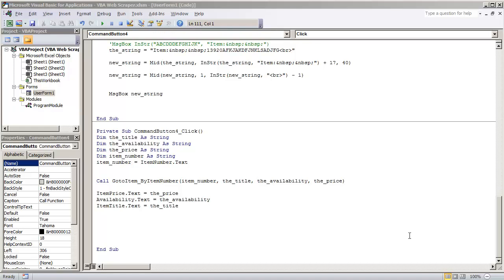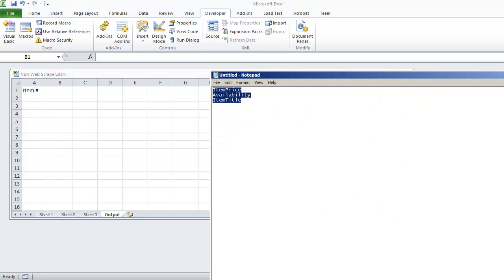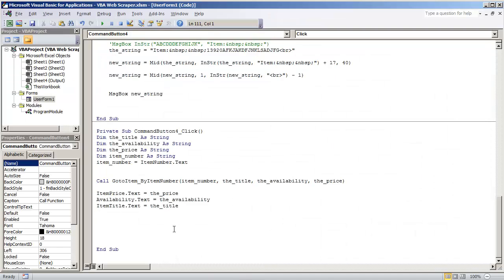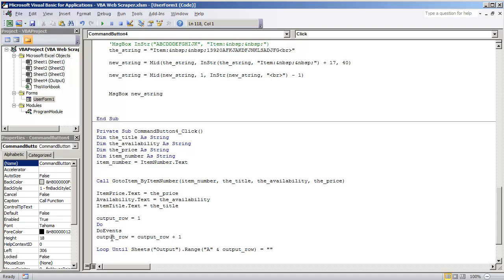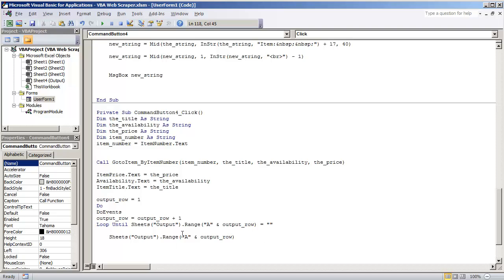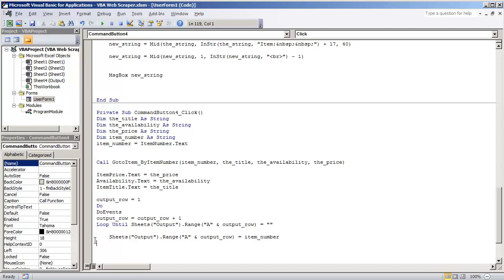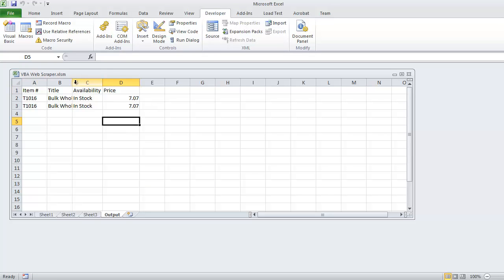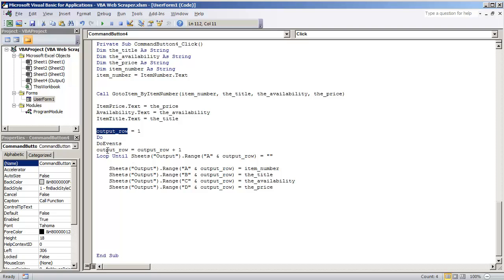Web Scraper VBA Application1.21-Storing Data to a Worksheet or Workbook